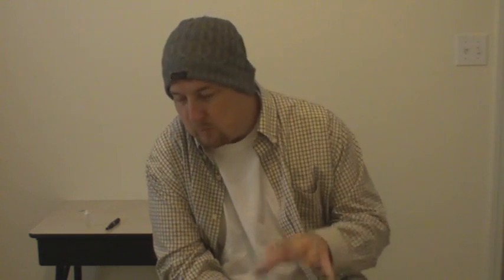Tuesdays With Todd Happy Thanksgiving, new NCD headquarters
Check it out. new shop location, hopefully will let me be more productive and efficient.

Black Friday sale on NCD, as always.

New website coming after the first of the year.  Flat rate shipping outside the USA will be like 13.78 with tracking, 5-7 business day delivery.  3.00 flat rate will be a thing of the past for orders placed outside the USA.  Sorry.

Happy Thanksgiving to all my people...

Now you know what's been going on the last week, and why I am a bit behind.